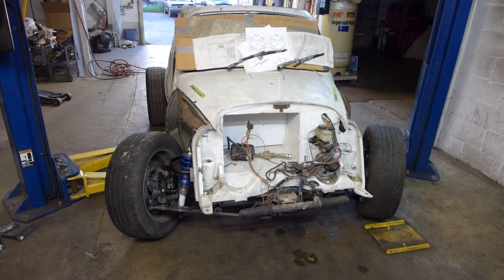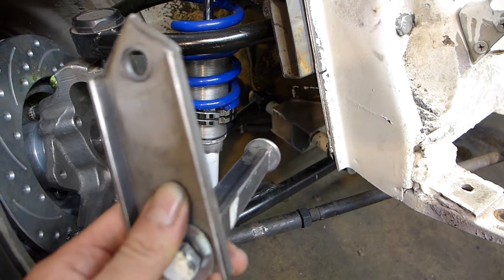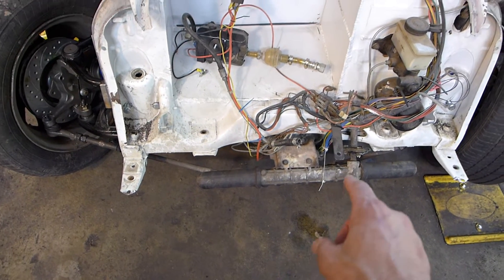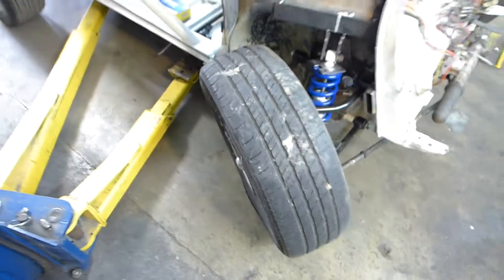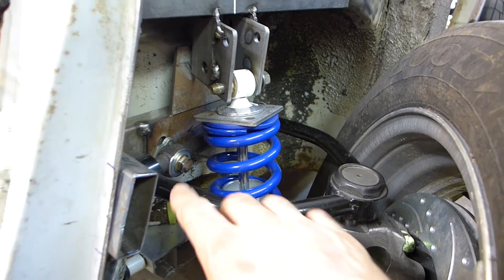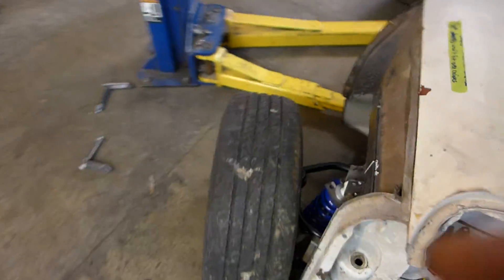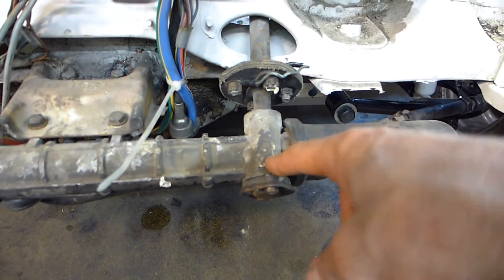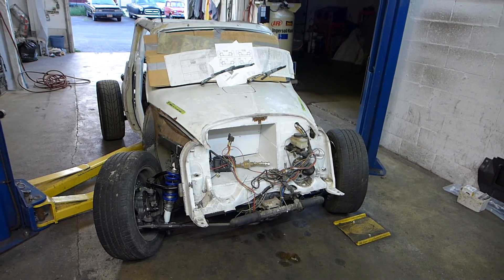Hybrid Monster 4G63 powered Subaru 360 front end modifications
Tinkering with more engineering and design. I have revised my revisions. There are rules. One must follow the rules. Front steer vs: Rear steer.  Adjusting and perfecting: my ride height, wheel and tire combo, wheel bolt pattern, control arm angles, Camber, Caster, Ackermanns theory and bumpsteer